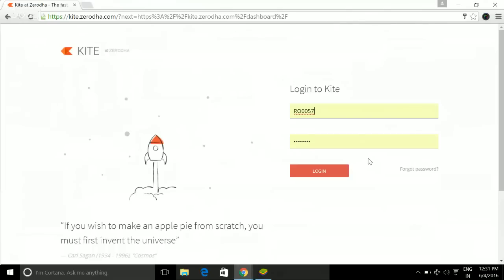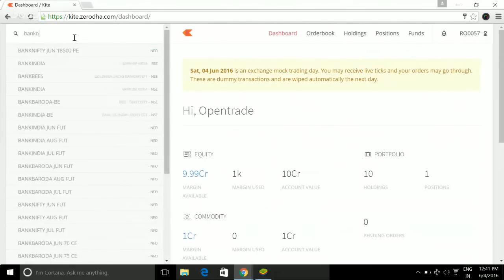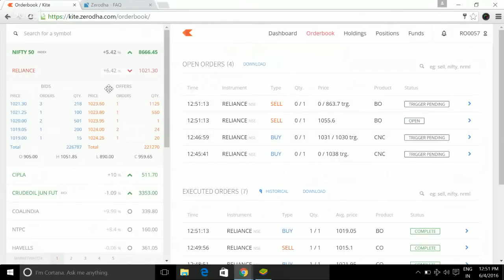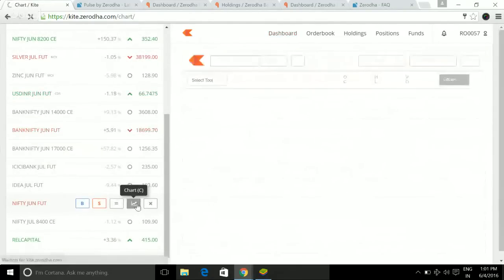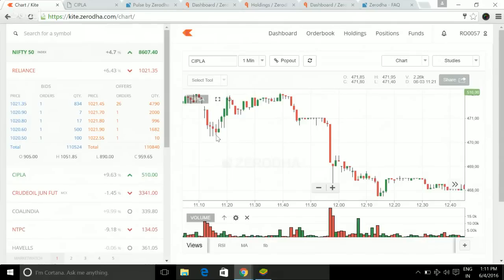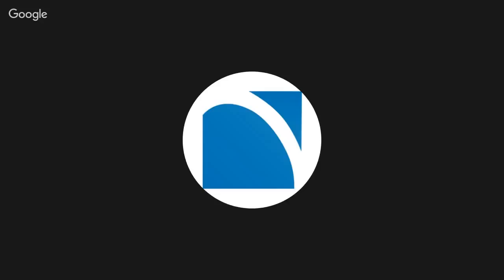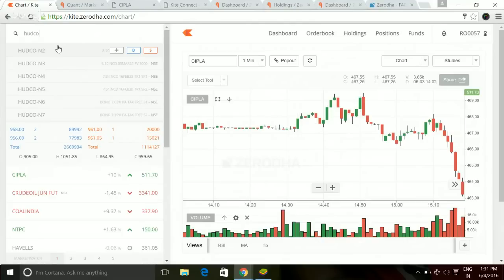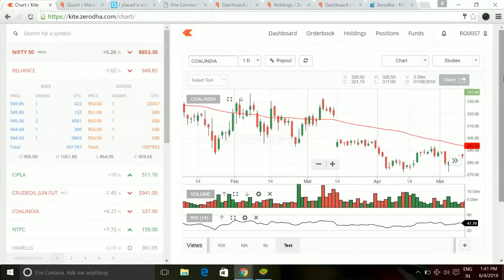Webinar on Kite 2.0